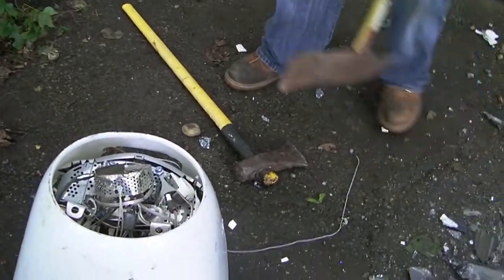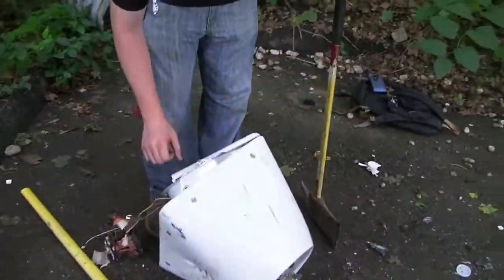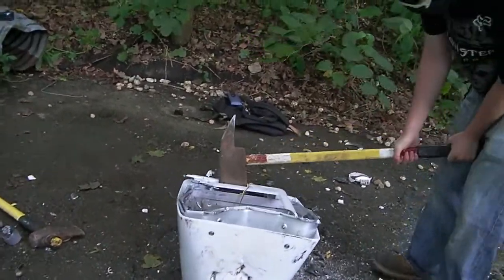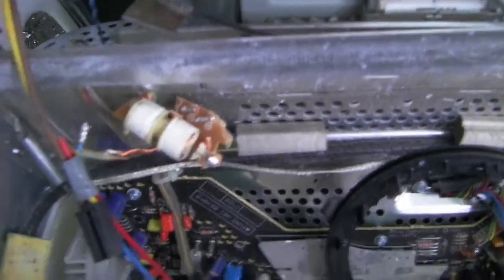Smashit - Episode 7: Apple Computer